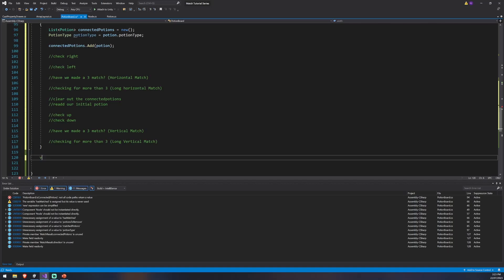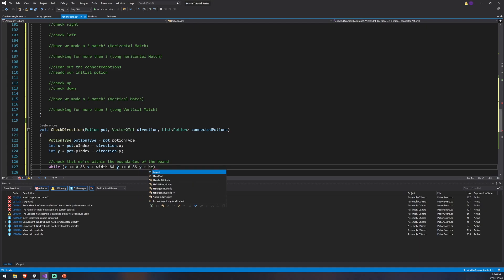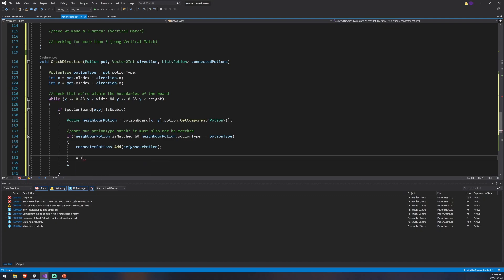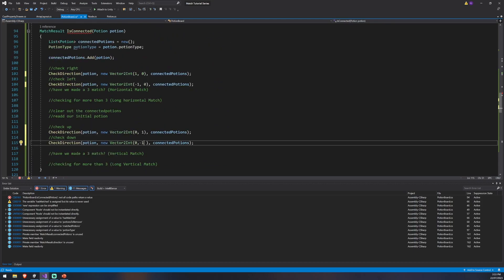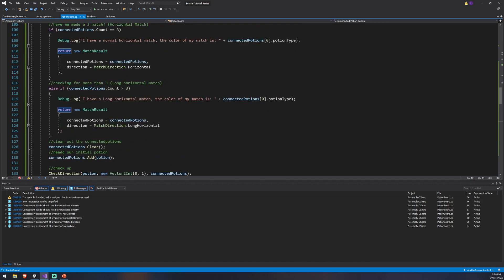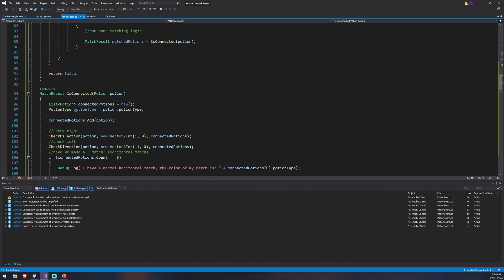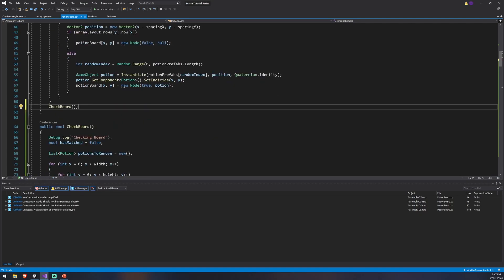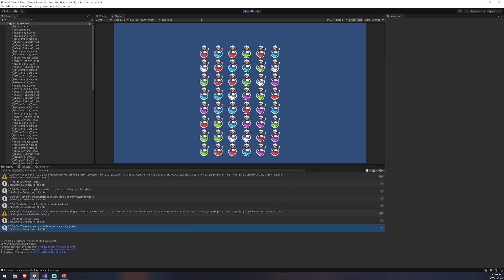Make Candy Crush #4 - Basic Matching 2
Hey All

Welcome to the second part of basic matching! In this video we're looking at setting up our basic matching rules. This is part 2 of the basic matching portion, so check out part one if you haven't seen it yet.

I hope you're enjoying the series, if you are please leave a comment on the video and let me know.

Thanks!